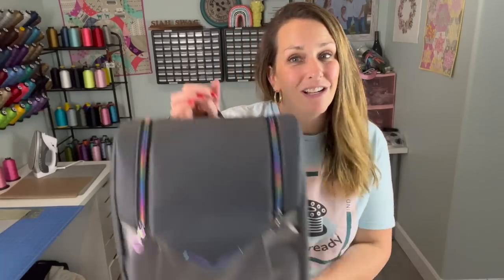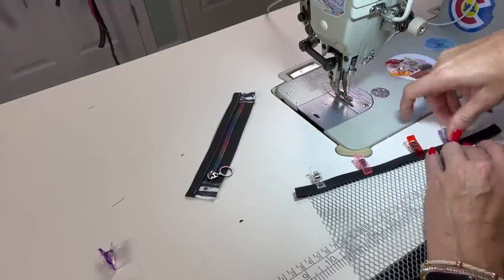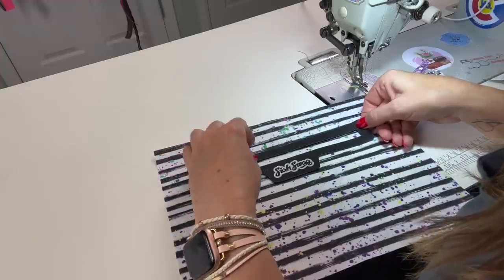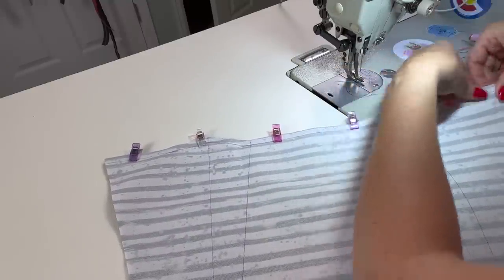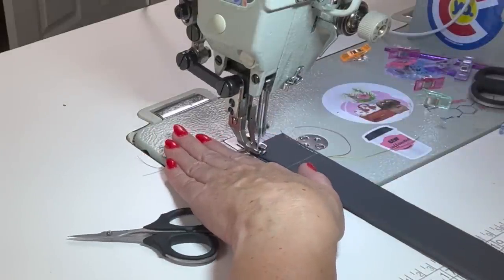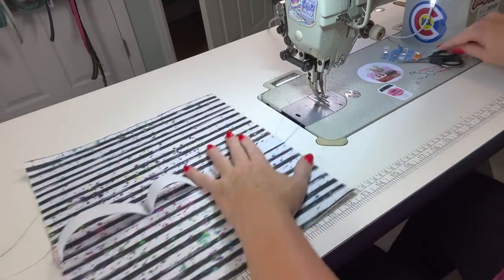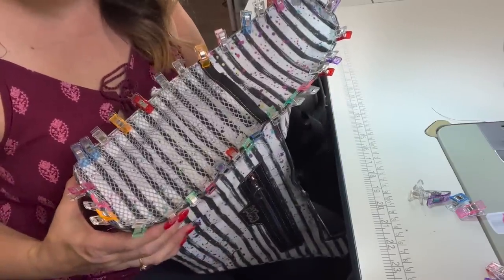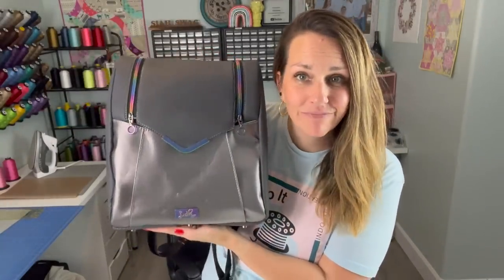The Elora Backpack by Kaya Papaya Designs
SiahSwagBags
10940 S Parker Rd. Suite 415

-Kassiah